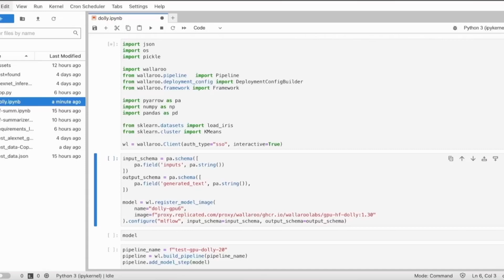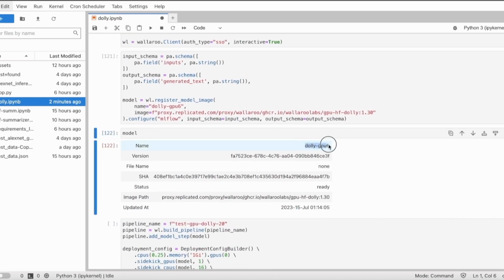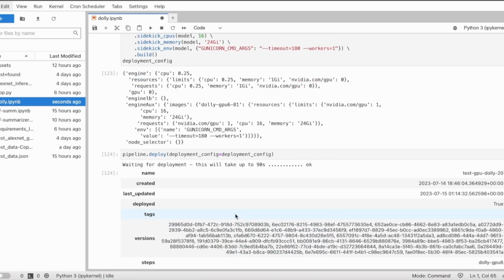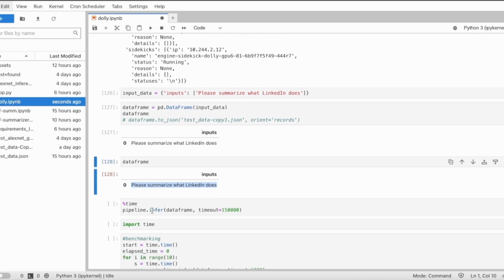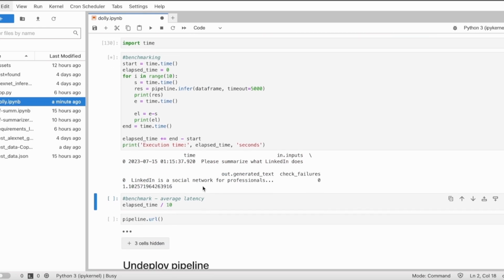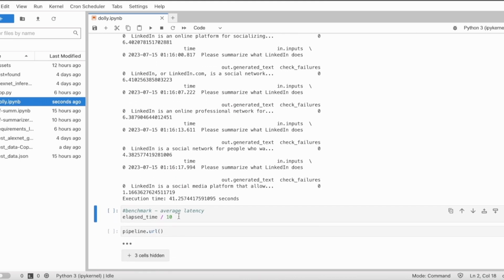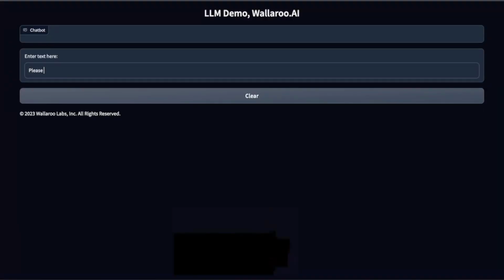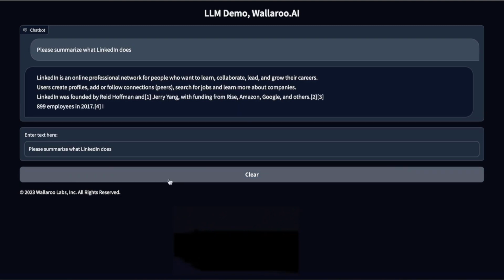Deploying LLM Chat Bot Models To Production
In this video we will step through deploying a LLM model production. In this example we will be using the Dolly LLM model from Databricks.
You can try this and other tutorials using the free Wallaroo Community Edition available at this